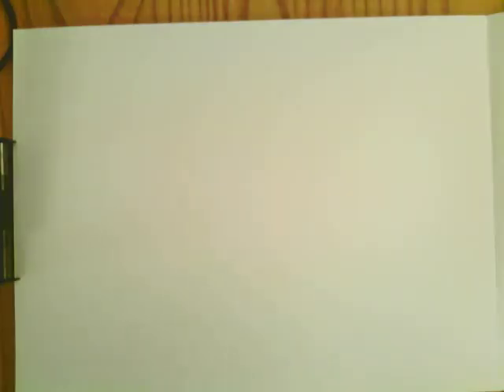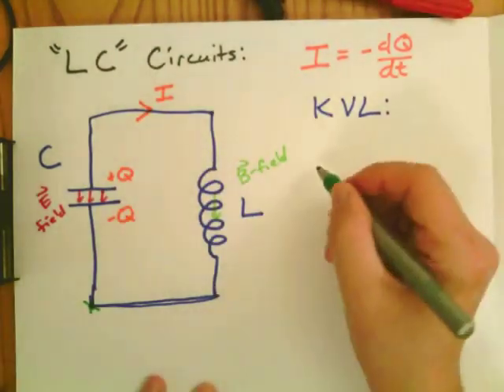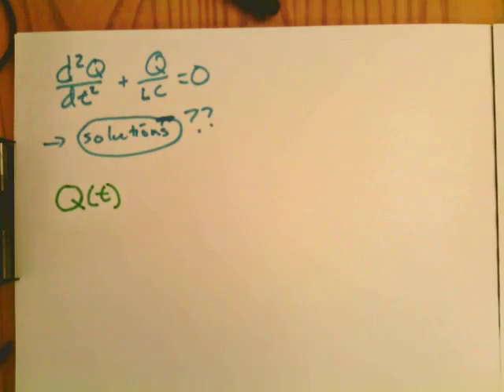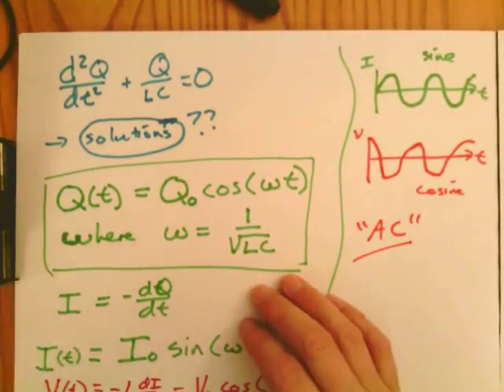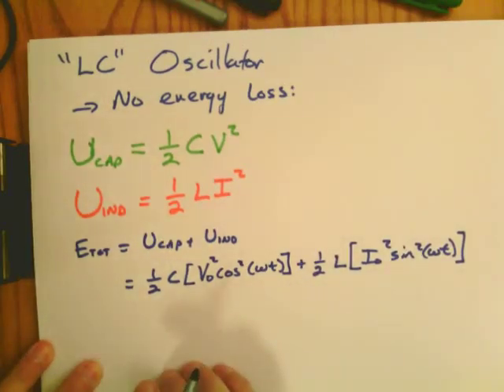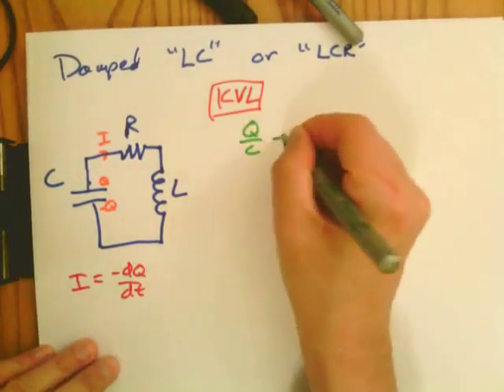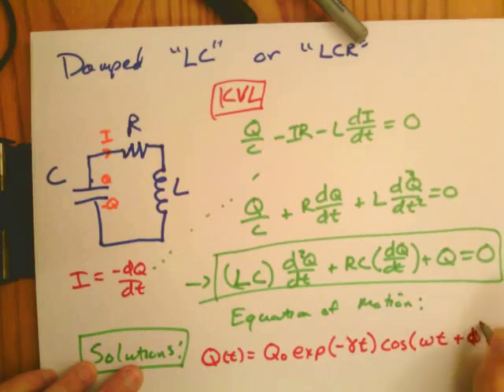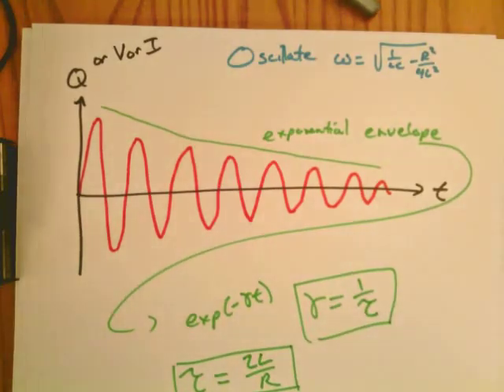p122 vid040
PHYS 122 Pre-lecture Video Clip on LC circuits